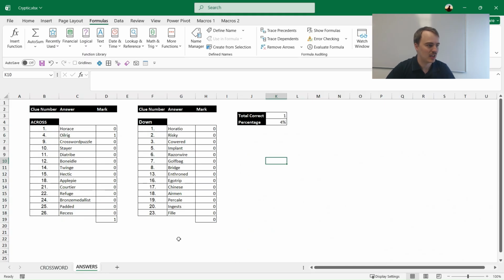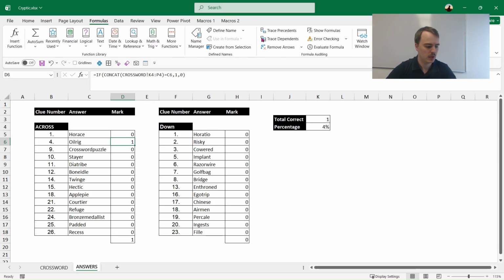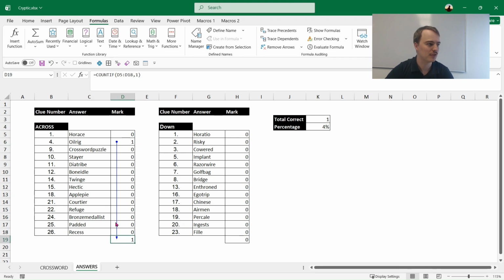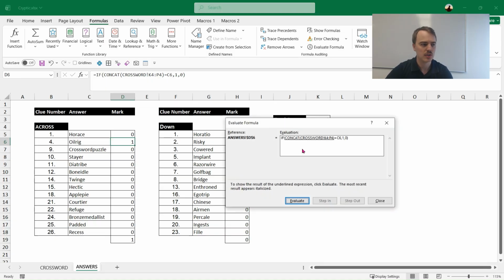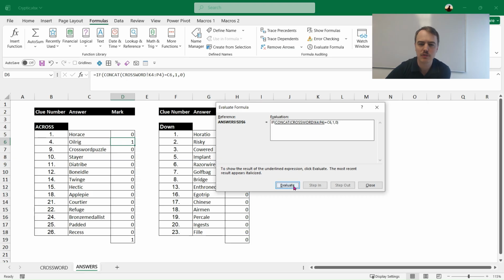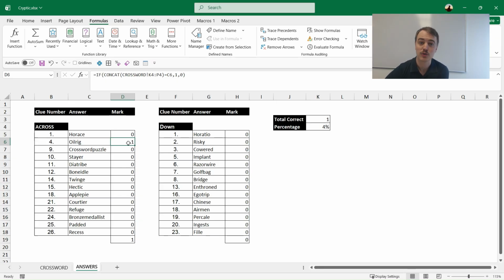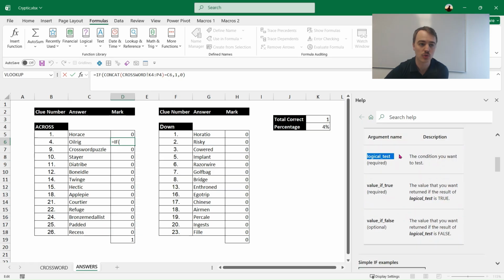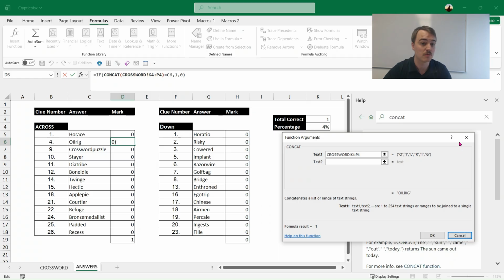Solving Problems with Data Episode 5 Investigate a Formula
Scenario: You’ve just started a new role and inherited a complex spreadsheet. You’re unsure which cells contain formulas and which are fixed values. You’re worried about accidentally deleting something critical.
Solution: Learn how to use Formula Auditing tools in Excel to trace precedents, dependents, and formulas. This helps you understand how the spreadsheet works and what each cell is connected to.